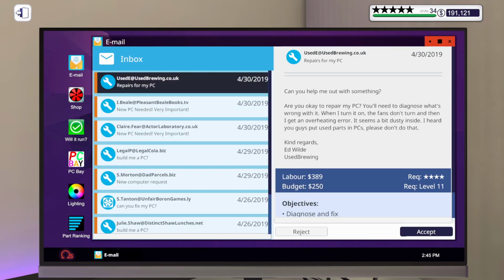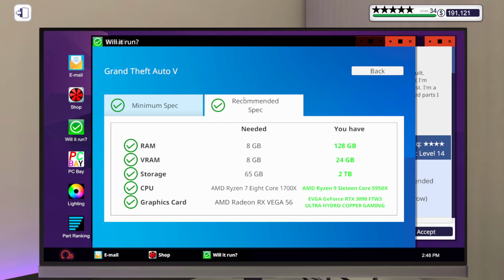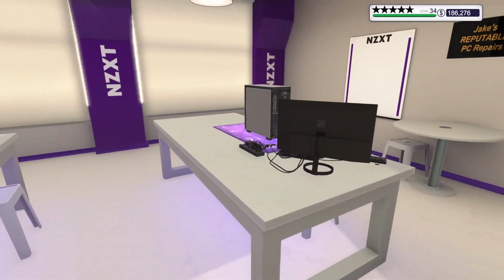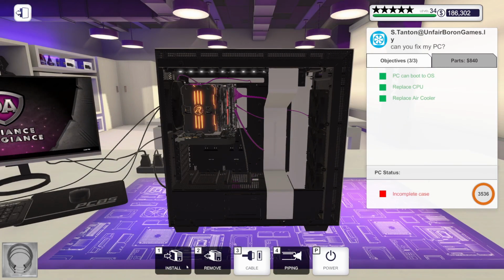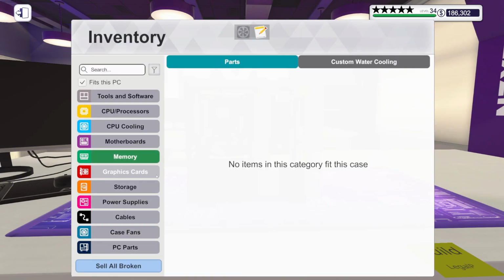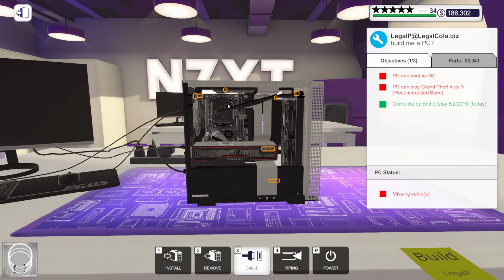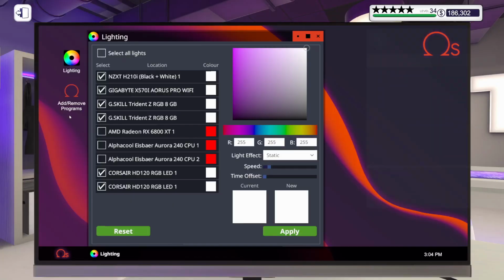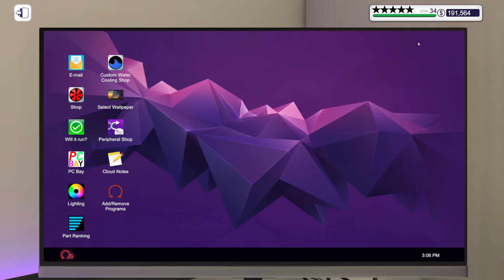OVERKILL All AMD Mini-ITX PC Build to Play GTA V!! | PC Building Simulator | EP300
In this episode, I fix a PC with a broken CPU and CPU cooler. Then I build an all AMD Mini-ITX PC to play Grand Theft Auto V.